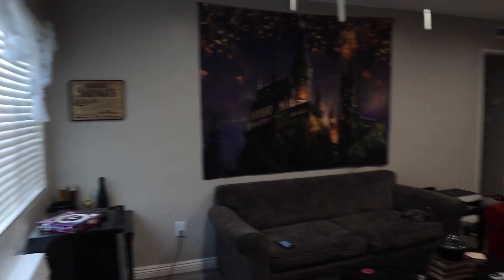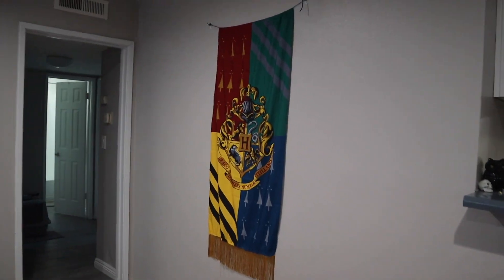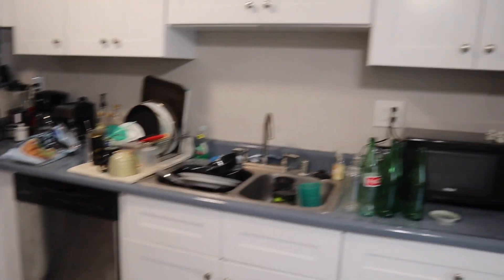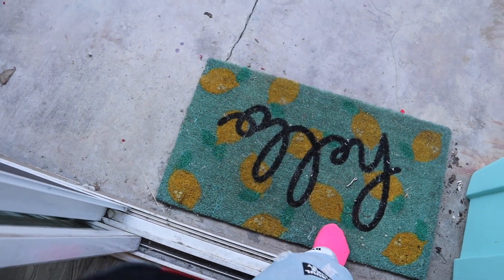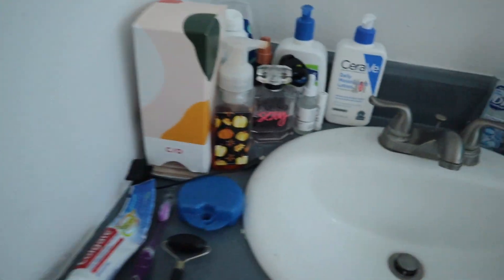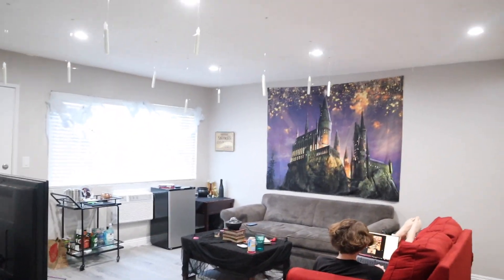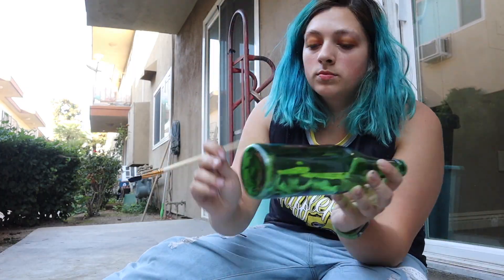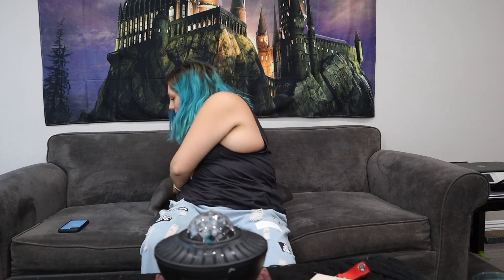Harry Potter Apartment Tour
hey hallycats! here is the long awaited apartment tour, BUT it's decorated for halloween!!!

gf.me/u/y5pivp